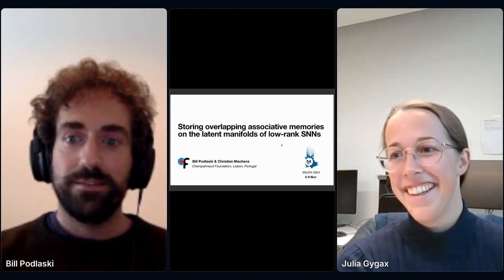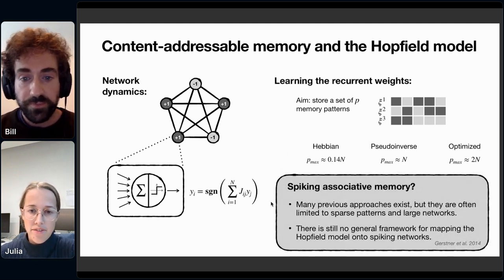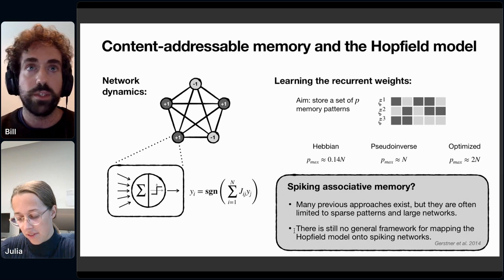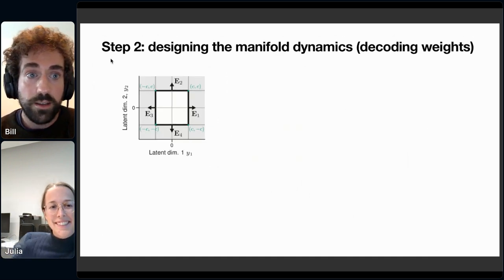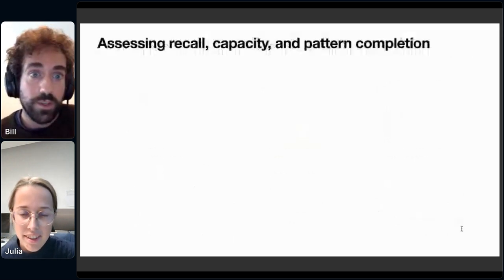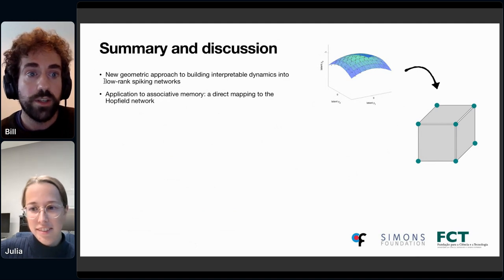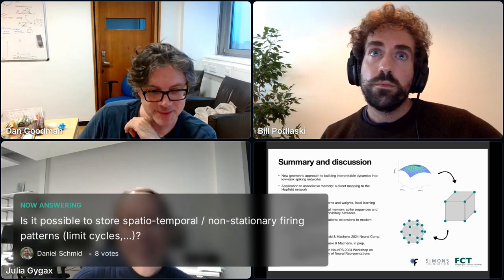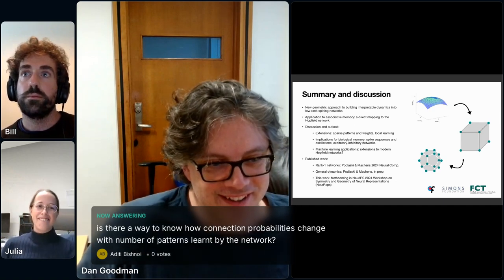William Podlaski - Storing overlapping associative memories on latent manifolds in low-rank SNNs